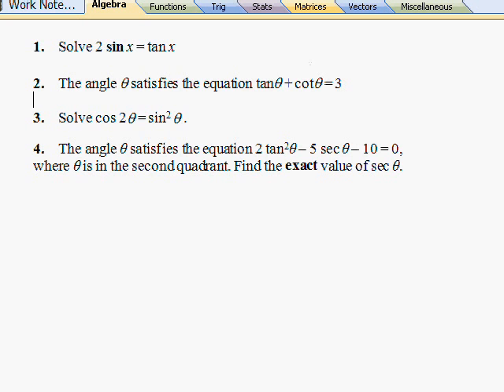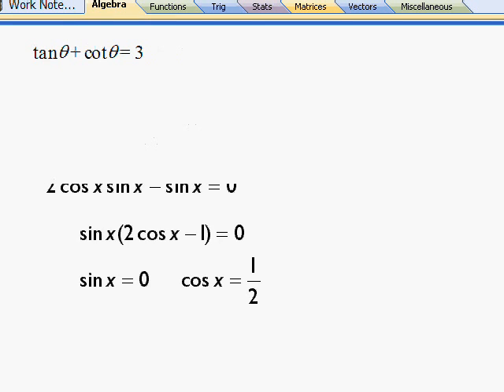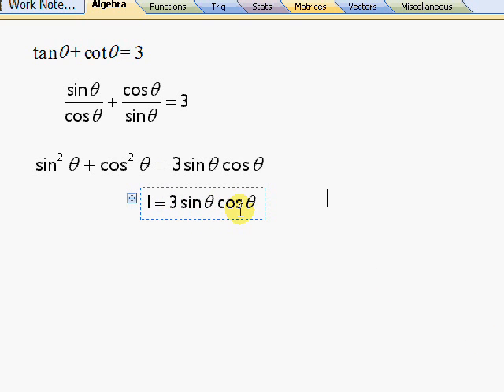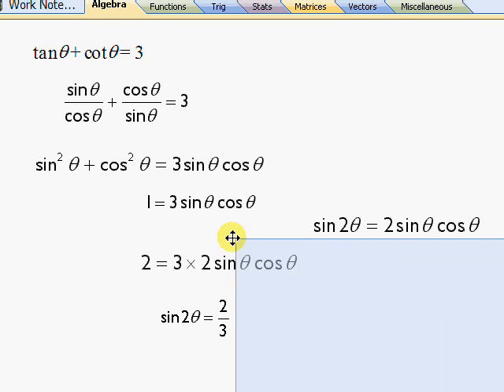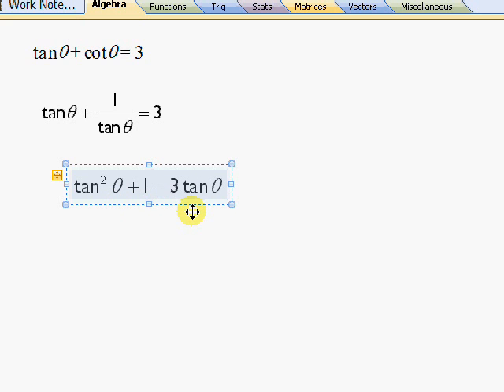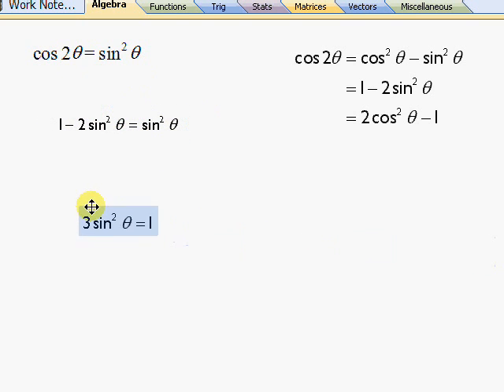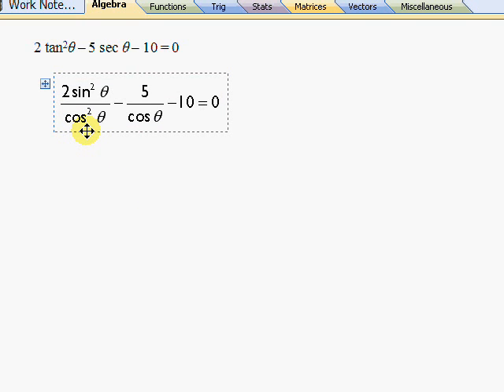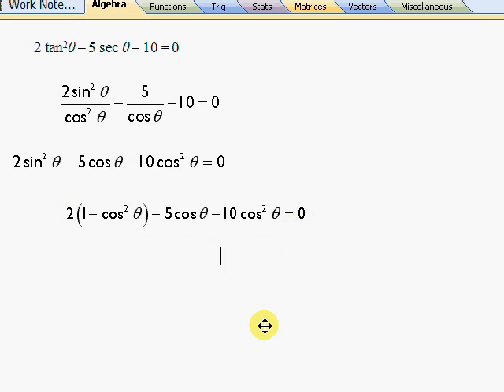3.2 four trig equations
Trigonometry - four questions
Wellington College, Berks, UK
IB Higher and Standard Level Mathematics